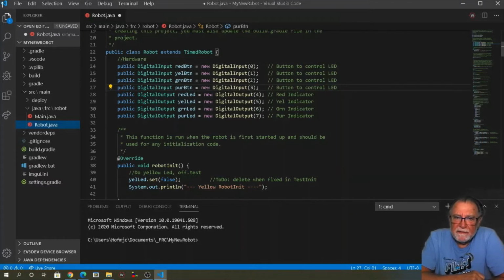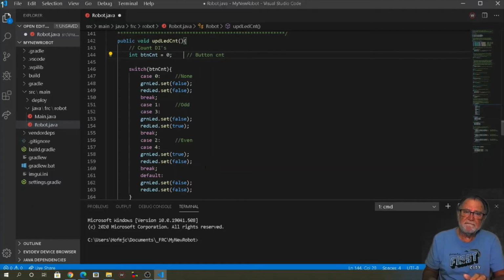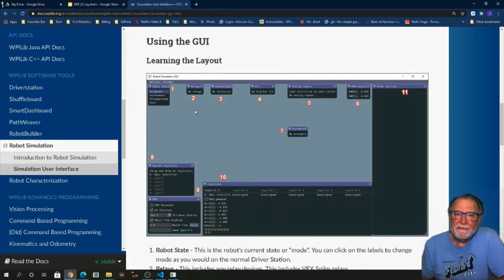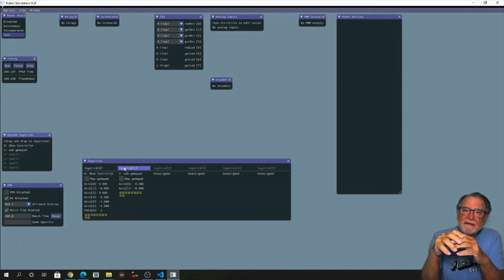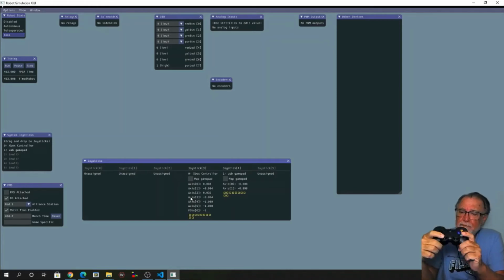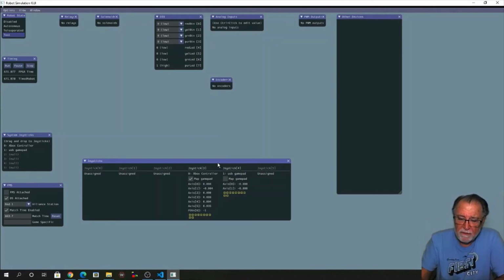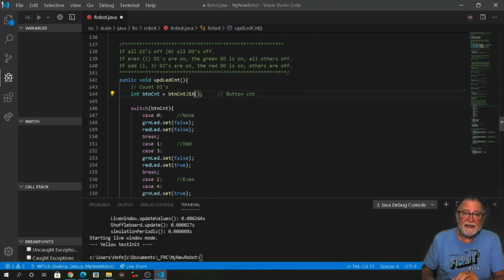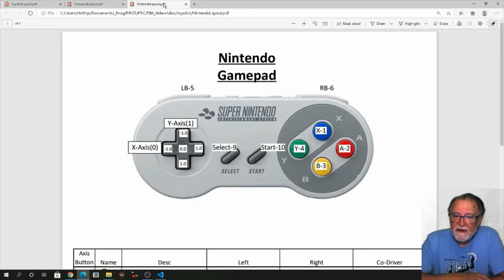PAT L5 Joysticks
In this video we will be discussing how to implement joysticks in your code.